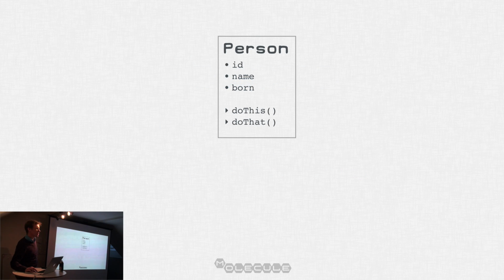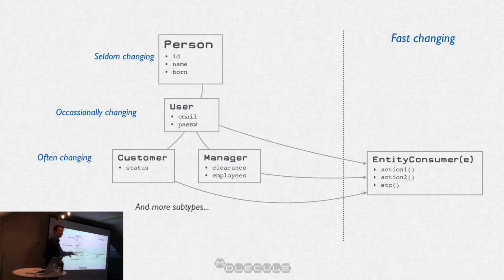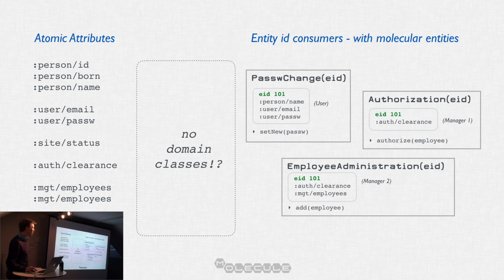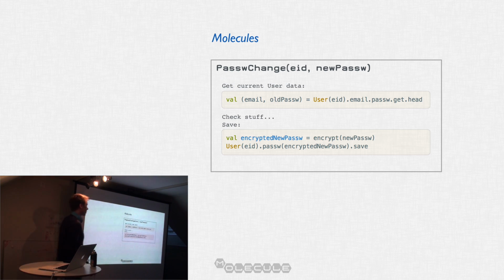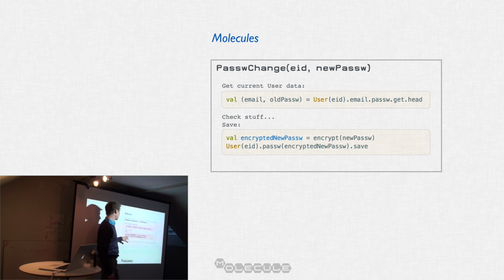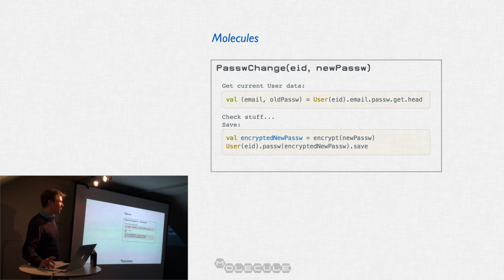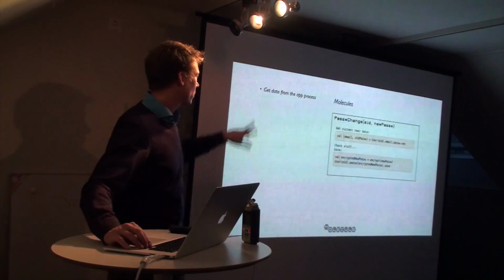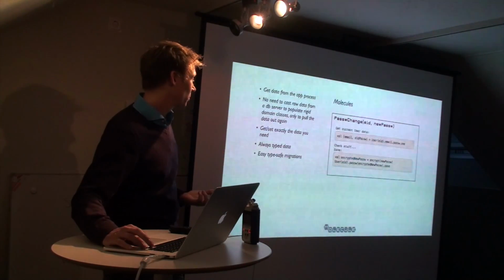Molecule, part 4: Molecule domain modelling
Jump straight to topics below (show more)...

Marc Grue talks about slow and fast paced aspects of domain models and how Molecule (v0.10.3/0.11) can help bring data closer to the domain processes. This video is one of 4 parts of the talk:

Part 1 Datomic data model - an introduction to Datomic that Molecule is based on.
Part 2 Building a DSL with Scala macros - a look into how Molecule is built.
Part 3 Tour of Molecule features